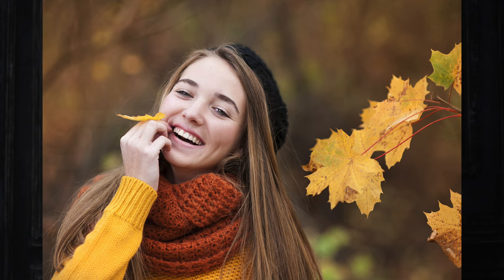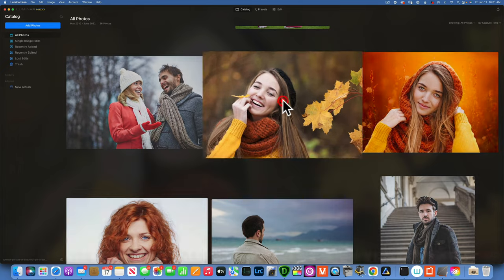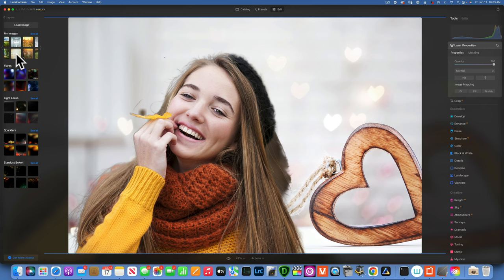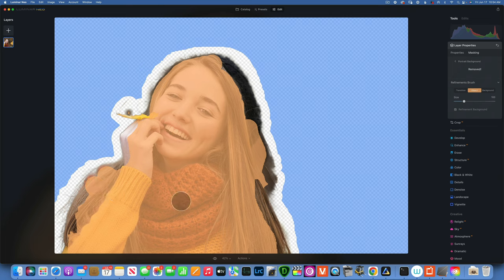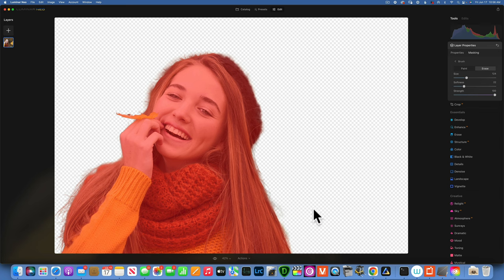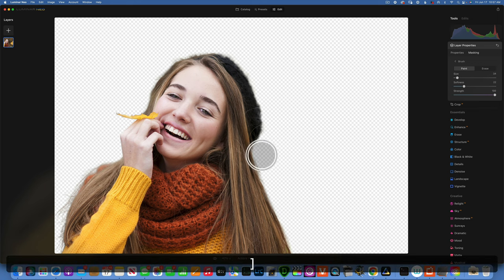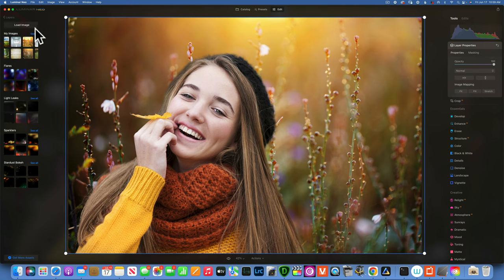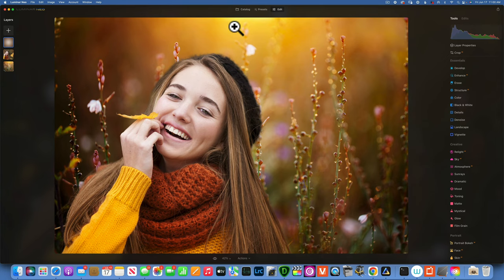Luminar Neo Version 1.1. Portrait Background Removal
Luminar Neo has released the new software update version 1.1 with new portrait background removal. In this tutorial will take a closer look at this update and see how it works